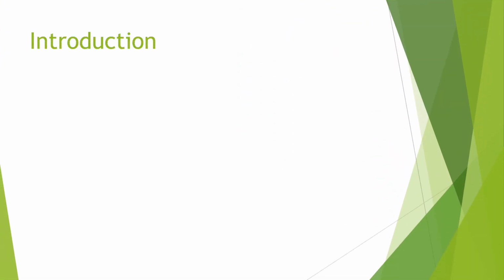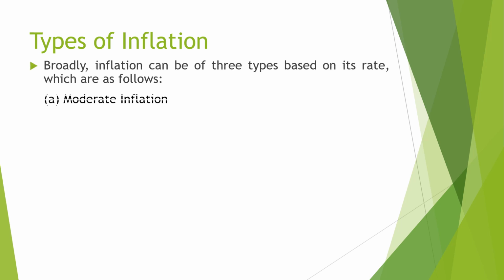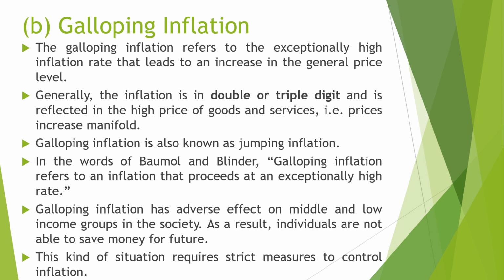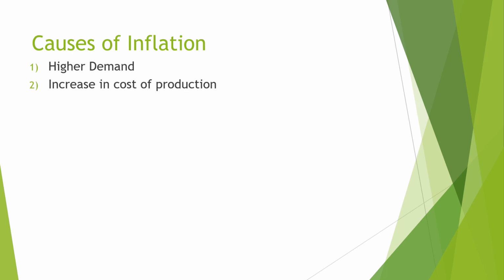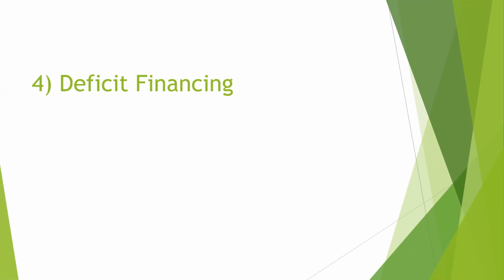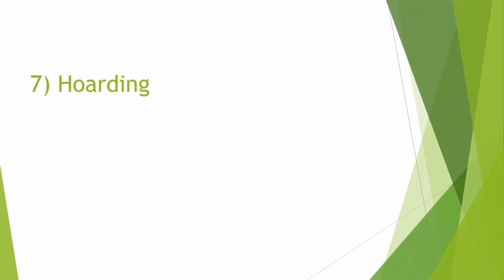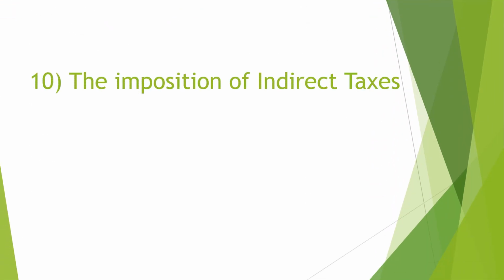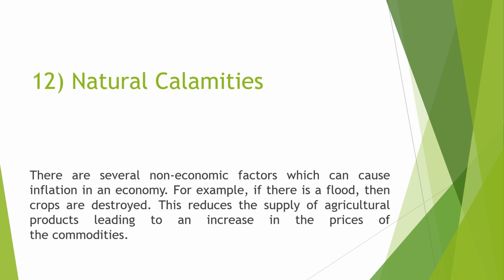Inflation, Meaning, types & Causes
The video explains power point presentation of Inflation, meaning, its types and causes or reasons of inflation.